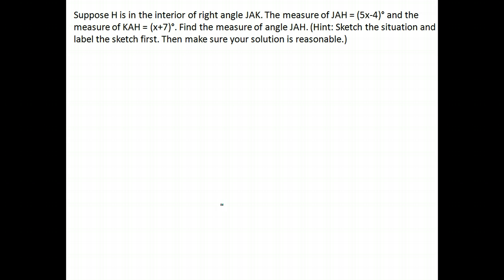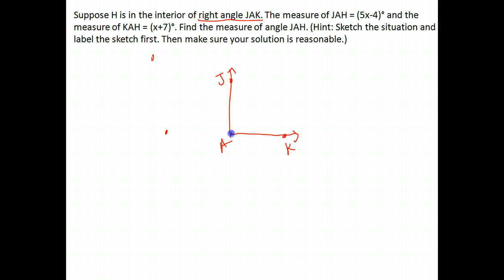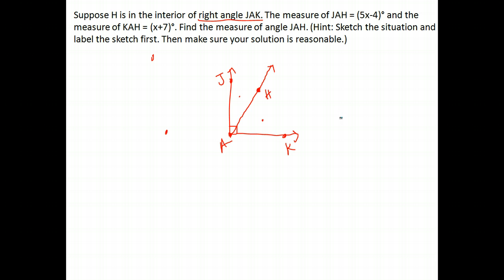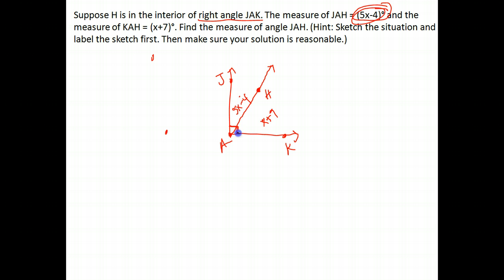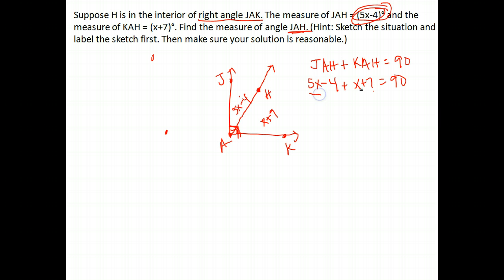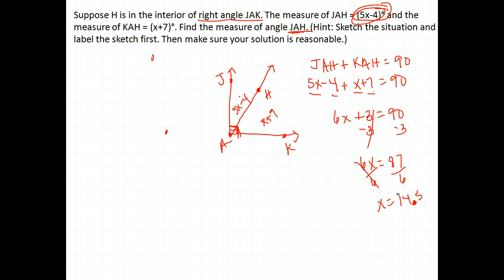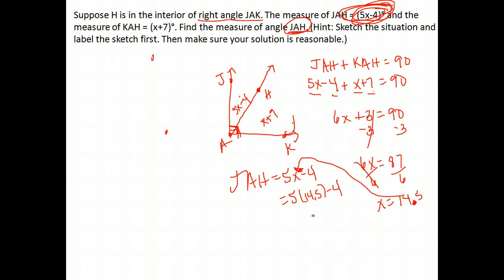GeoA workbook 05 part extra question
comp and supp